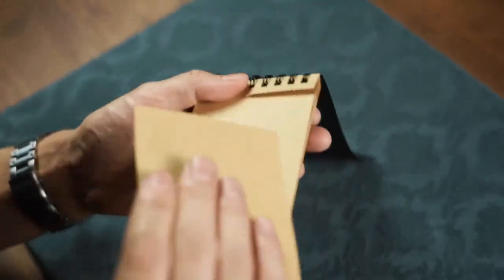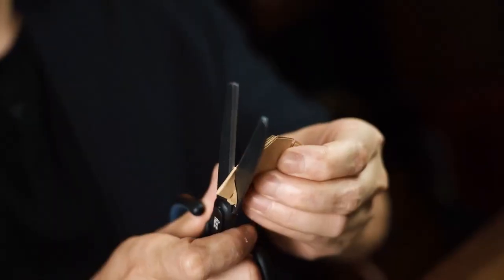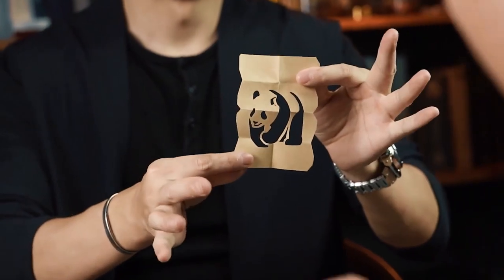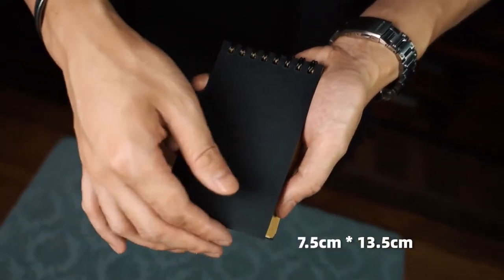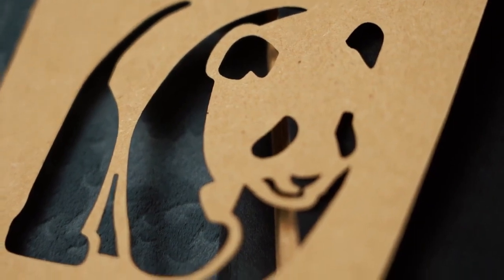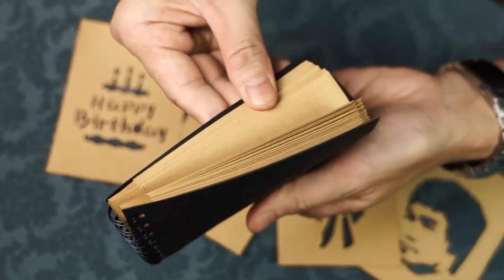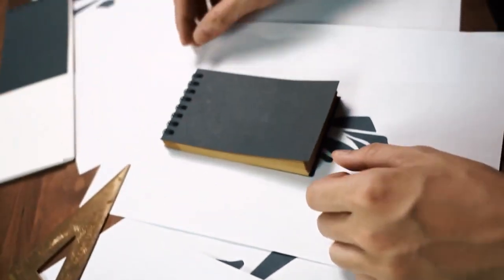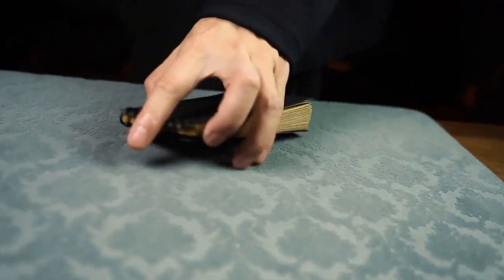The Paper Cut - TCC - lepetitmagicien.com